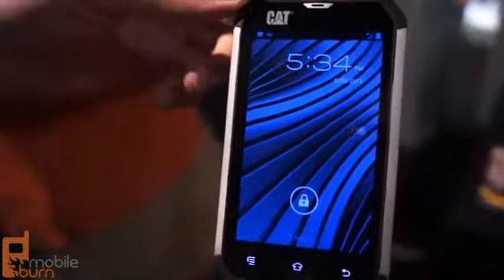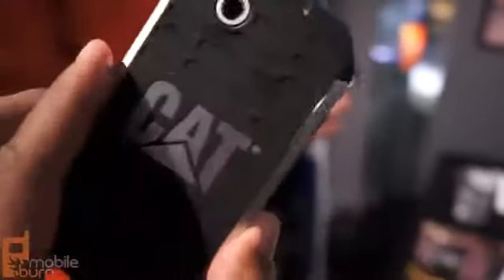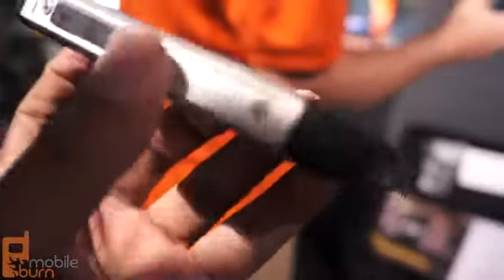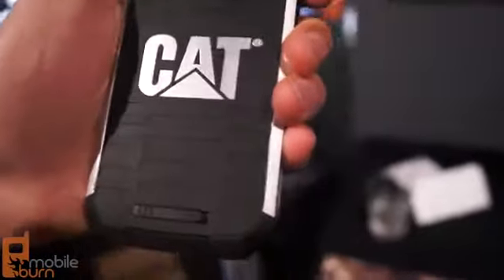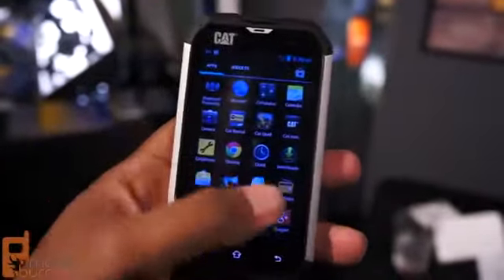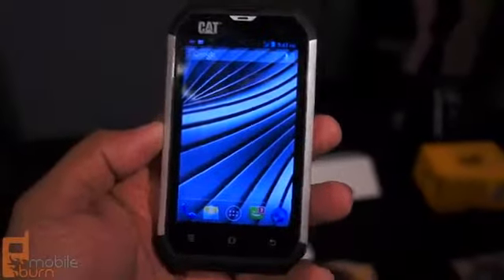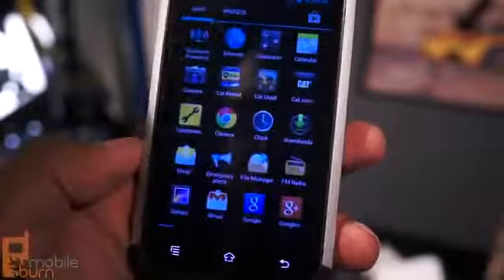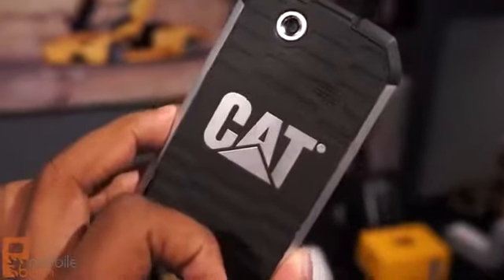Cat B15 Handson CAT makes a light rugged phone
new samsung mobiles,android mobiles,android jelly been,android 4.2.2,galaxy s4,galaxy s4 camera,Iphone5,android OS,iOS,ios 6,April 2013 Roundup,blackberry,htc zoe,blackberry z10,blackberry os,BlackBerry Live 2013 Orlando General Session Keynote,BlackBerry Q5,Cat B15 Handson   CAT makes a light rugged phone